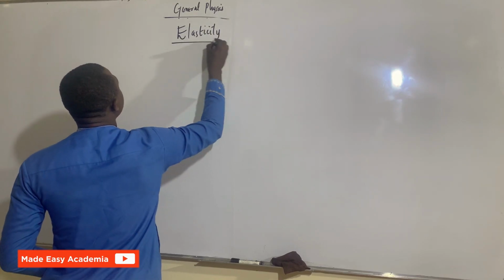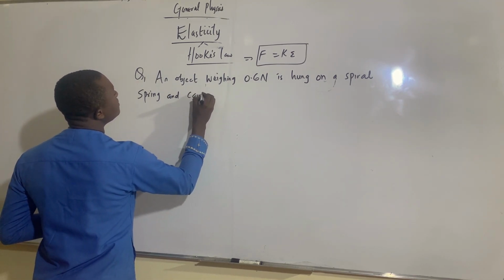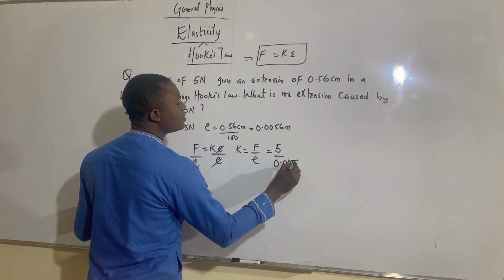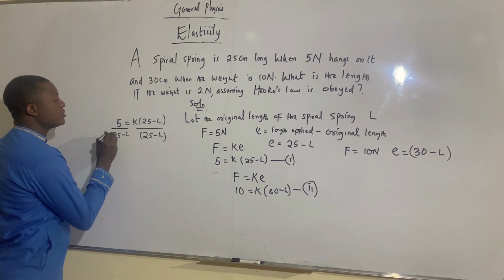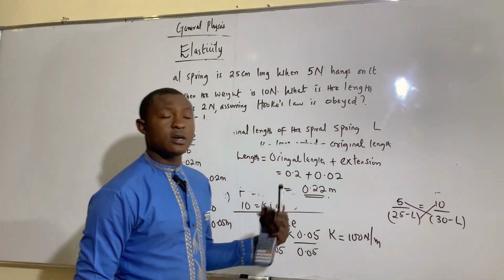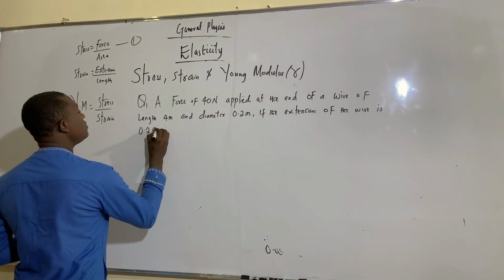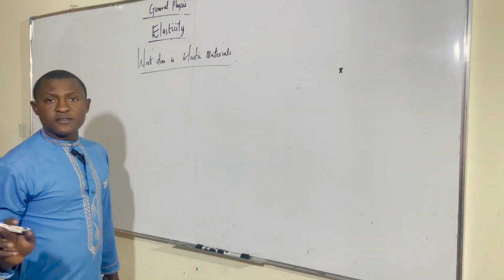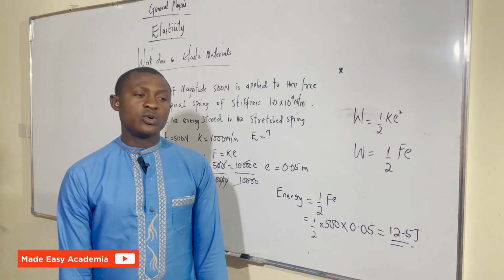ELASTICITY 1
Elasticity: The Science of Stretch and Bounce

Learn about the fascinating world of elasticity! Discover how materials deform under stress and return to their original shape. Explore concepts like Hooke's Law, Young's Modulus, and the elastic limit.